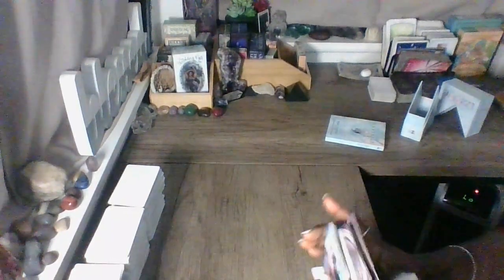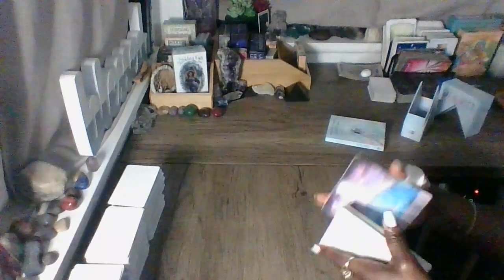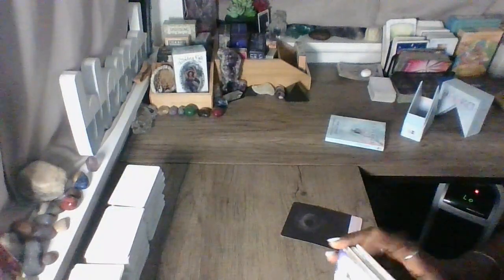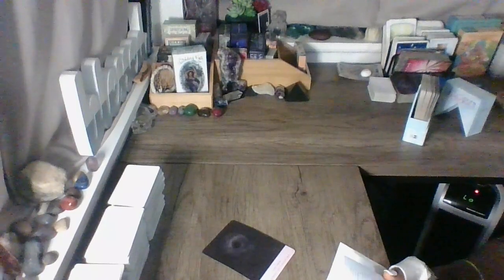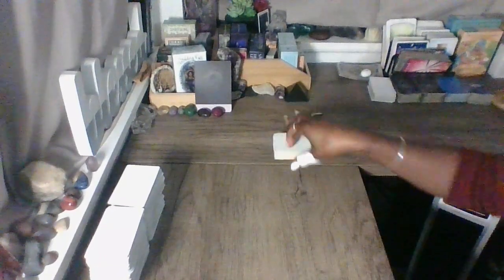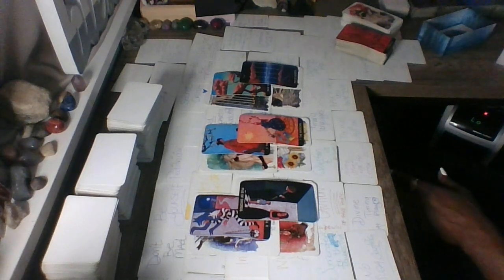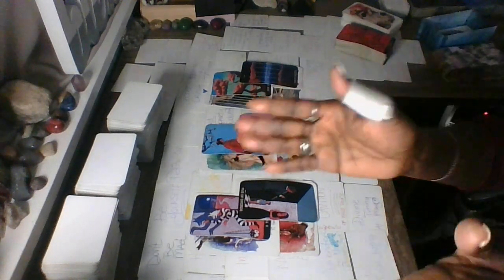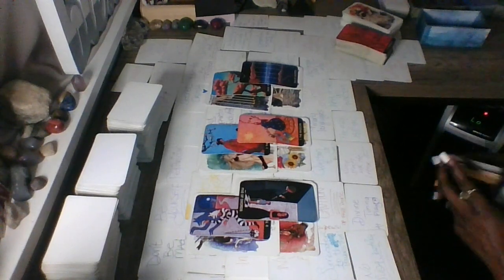Ophiuchus Feb 4, 2024...You must keep the faith your responsibilities are weighing you down!!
Ophiuchus Feb 2024 Daily Read